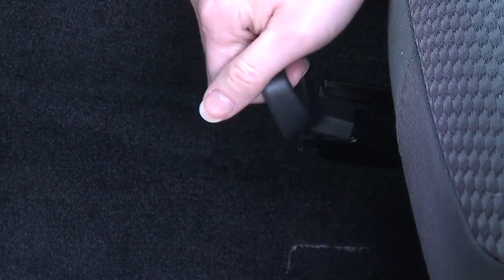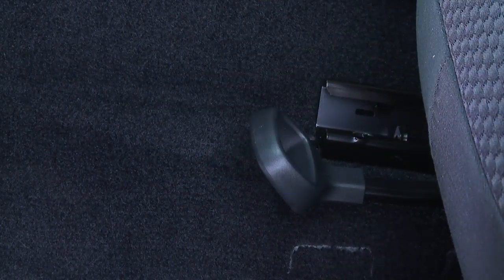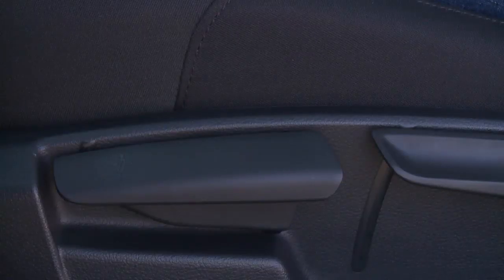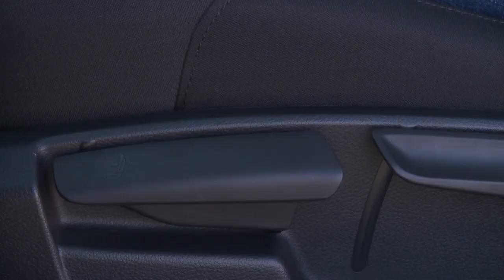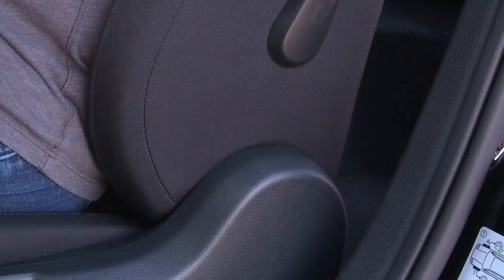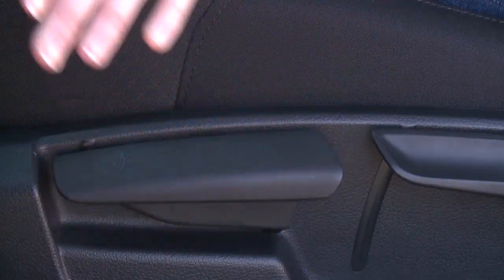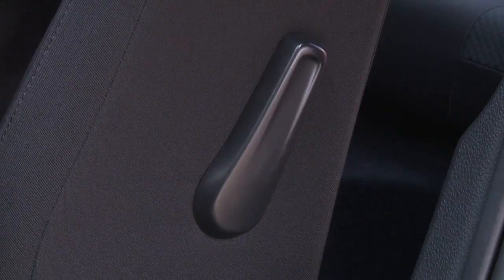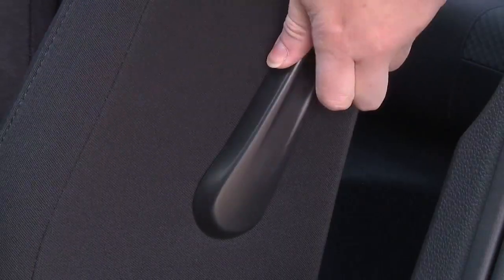Adjusting Manual Seat | Knowing Your VW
Besides being supportive, these seats adjust in a variety of ways so that they fit just right.  This video demonstrates the adjustment controls.

About Volkswagen of America:
Founded in 1955, Volkswagen of America, Inc., an operating unit of Volkswagen Group of America, Inc. (VWoA), is headquartered in Herndon, Virginia. It is a subsidiary of Volkswagen AG, headquartered in Wolfsburg, Germany. VWoA's operations in the United States include research and development, parts and vehicle processing, parts distribution centers, sales, marketing and service offices, financial service centers, and its state-of-the-art manufacturing facility in Chattanooga, Tennessee. The Volkswagen Group is one of the world's largest producers of passenger cars and Europe's largest automaker. VWoA sells the Atlas, Beetle, Beetle Convertible, e-Golf, Golf, Golf Alltrack, Golf GTI, Golf R, Golf SportWagen, Jetta, Passat, and Tiguan vehicles through more than 650 independent U.S. dealers. to learn more.